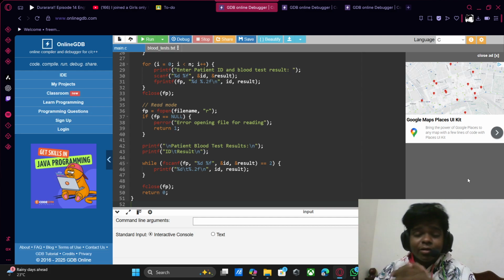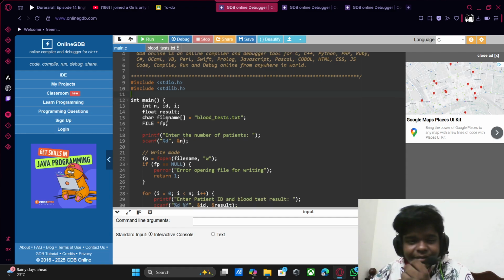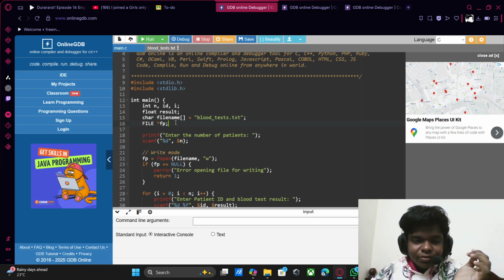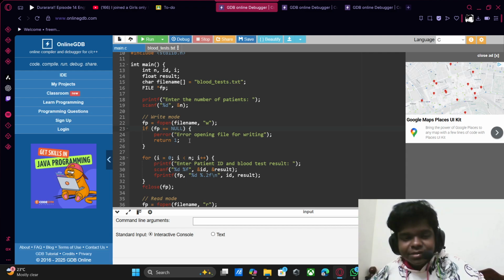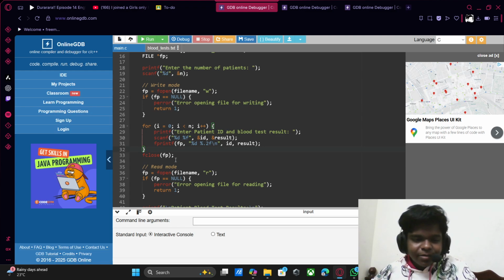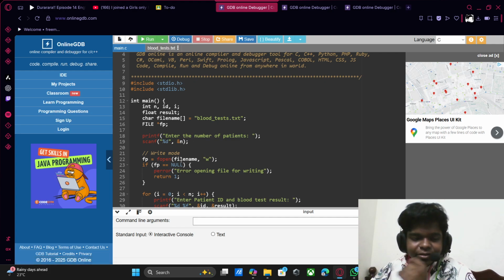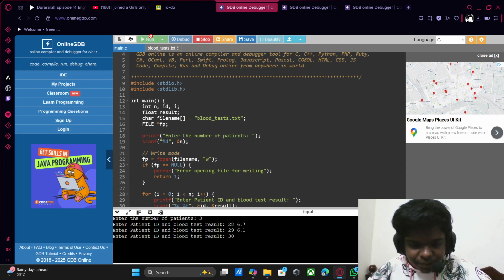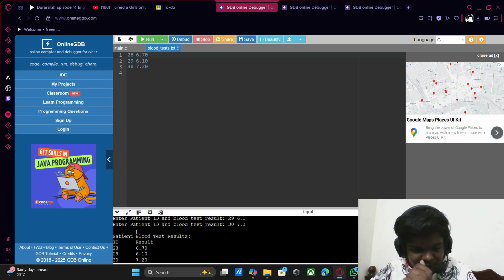Practicum - 12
More file functions T-T